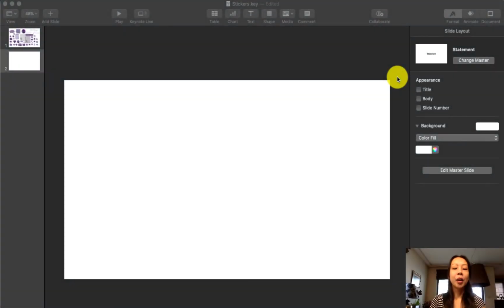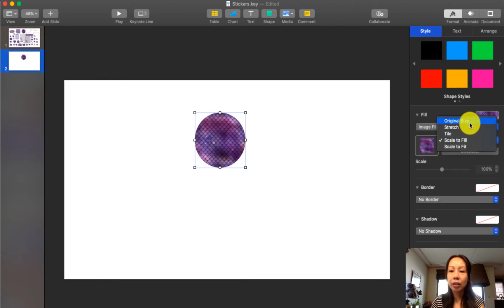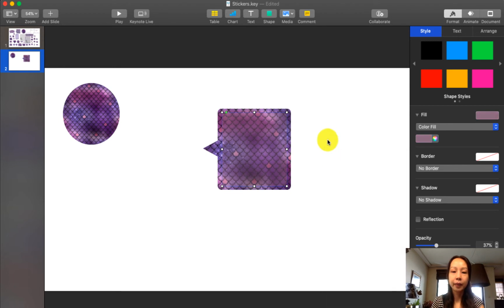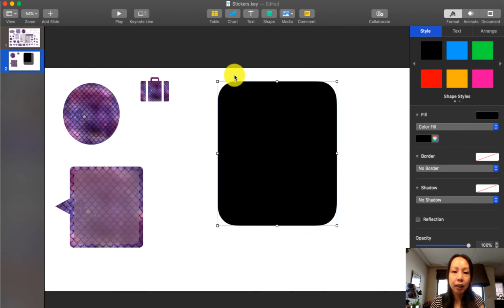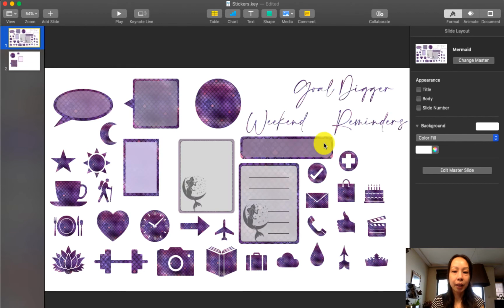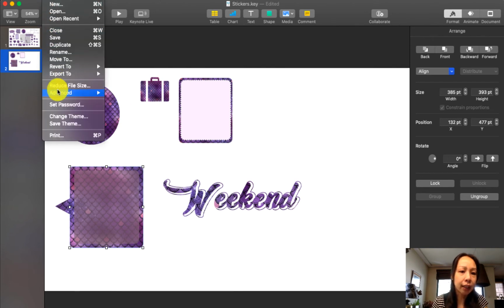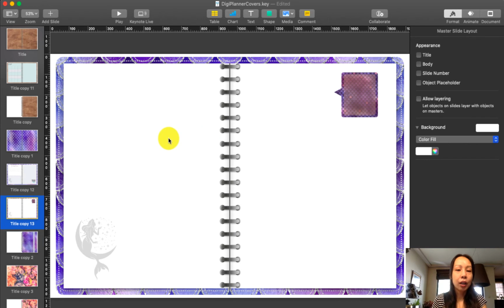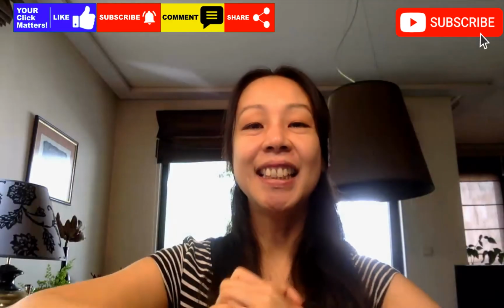How To Create Custom Digital Stickers in Keynote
Make Your Own Digital Stickers Using Keynote | Digital planners are PDF or JPEG files that are saved to a note-taking app, like Noteshelf or GoodNotes. You can use it on any tablet that has the ability to write on, but the iPad Pro and Apple Pencil combination are the most popular.